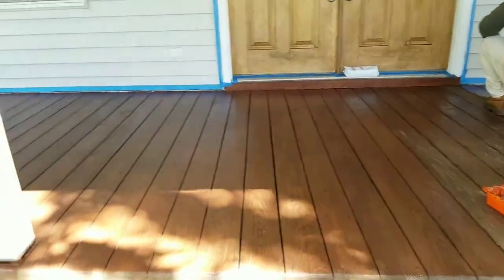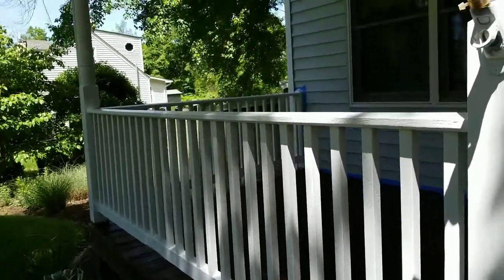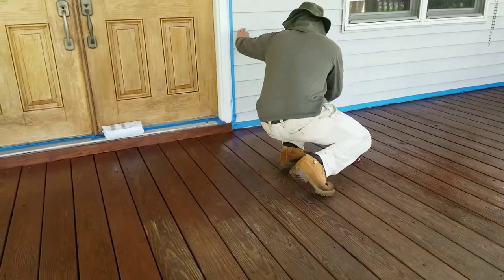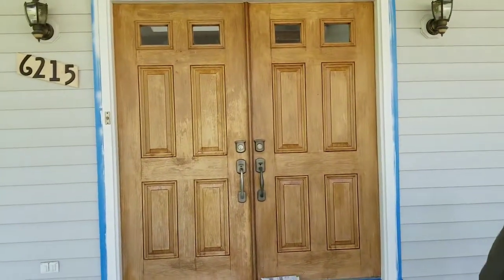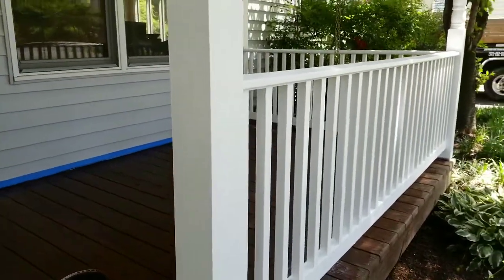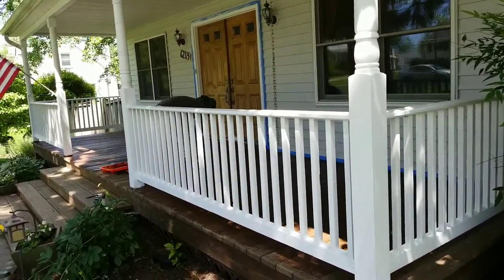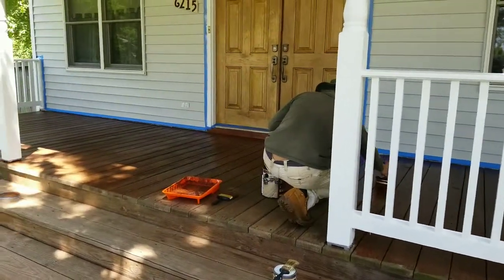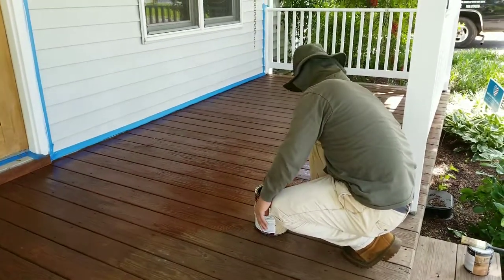Painting Project # 1